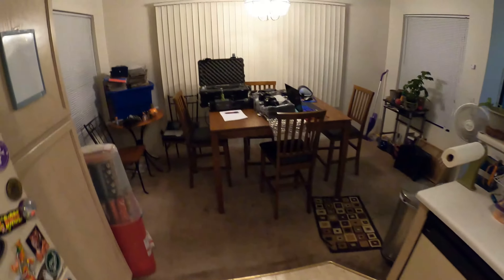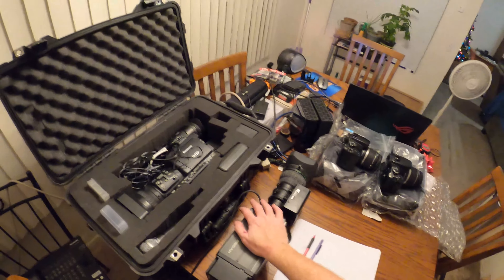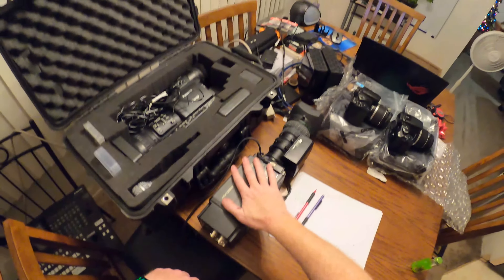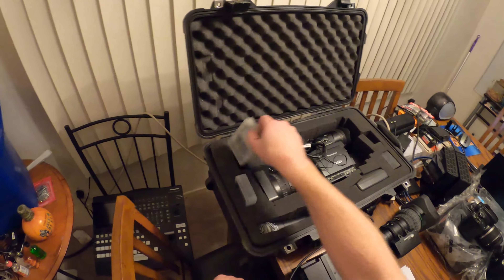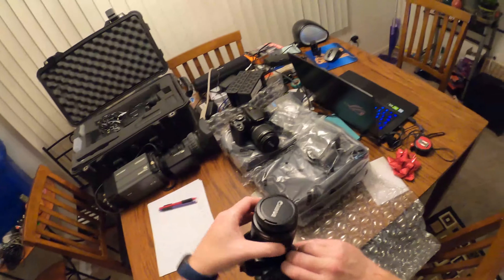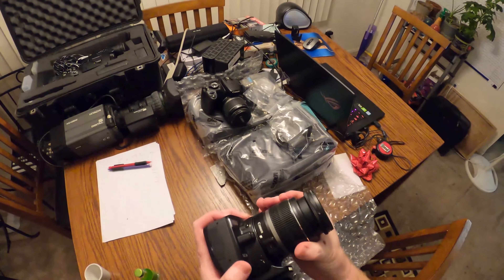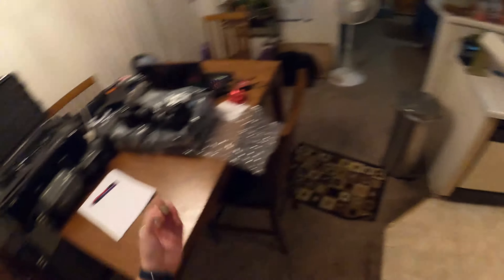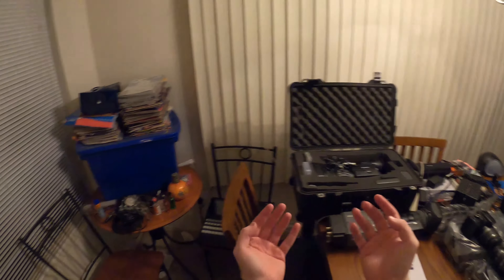Advent Calendar 2019 day 19 CAPTAIN MORGAN APPLE SMASH